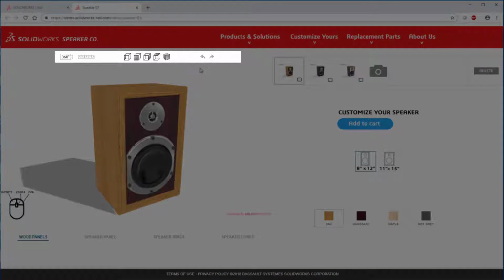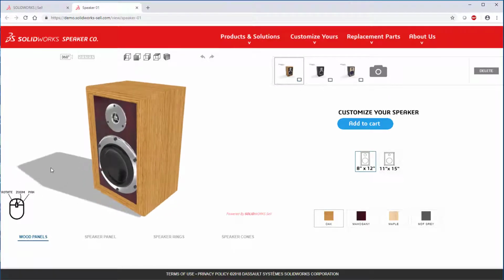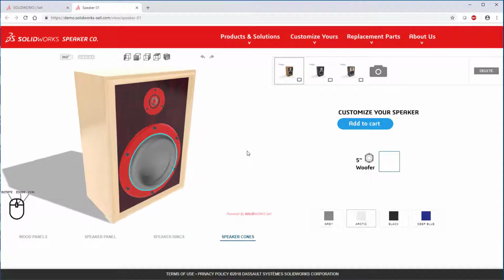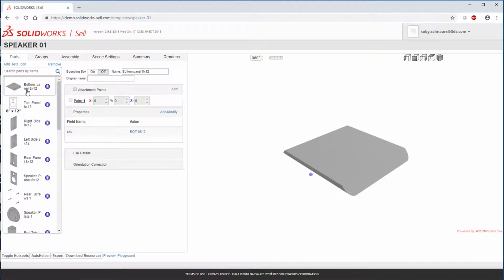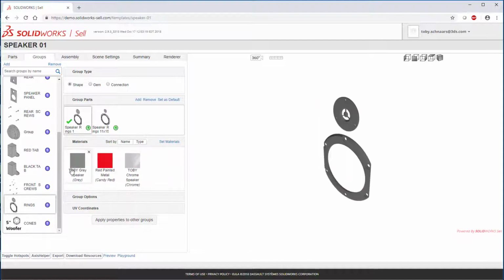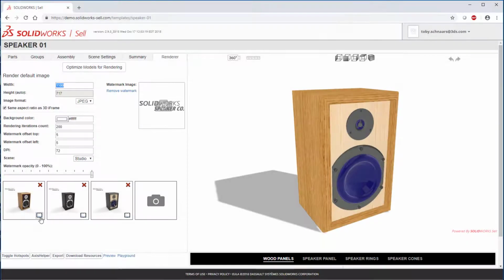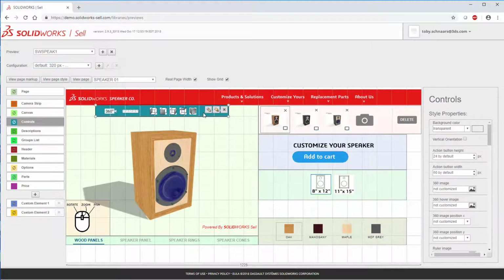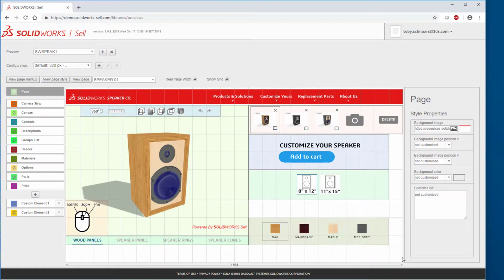SOLIDWORKS SELL TUTORIAL - 19 - Final Touches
Final Touches to get our project looking great!
Part 19 of a SELL TUTORIAL series.